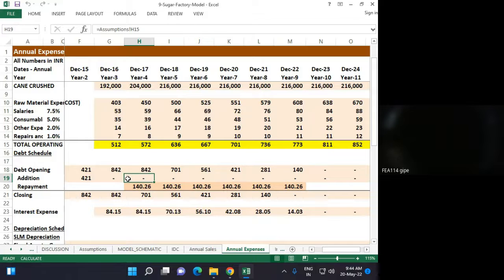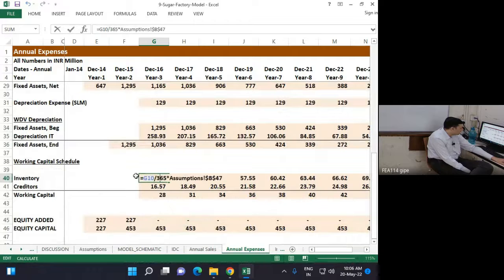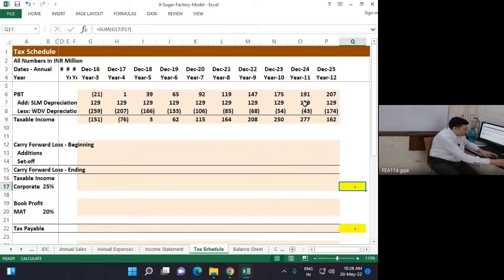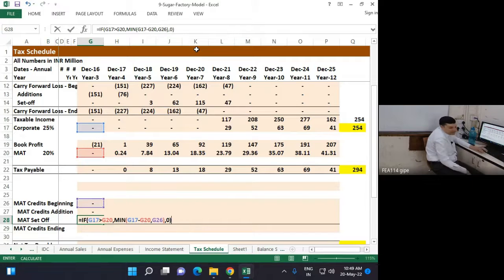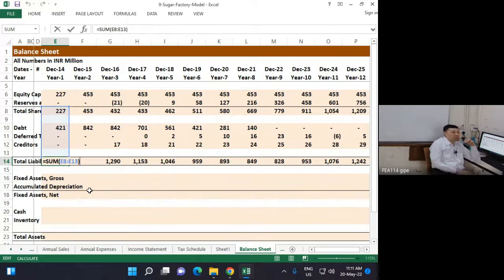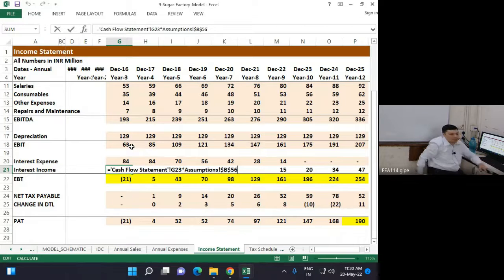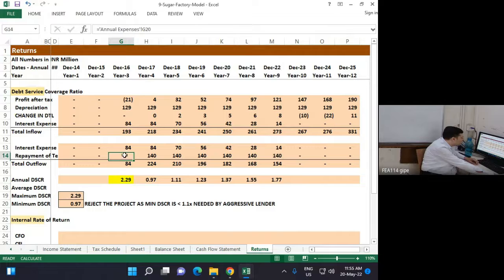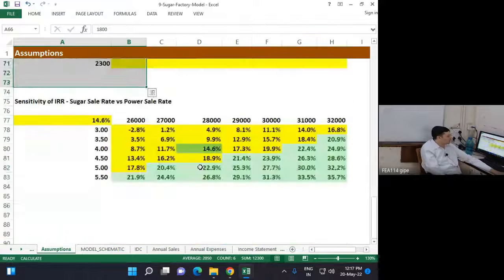Copy of Financial Modelling and EngineeringSameer Gunjal 2022 05 19 21 13 GMT 7